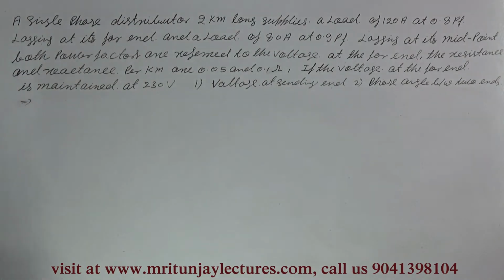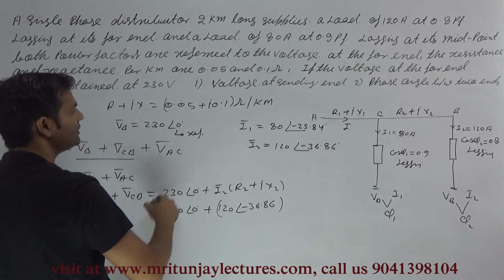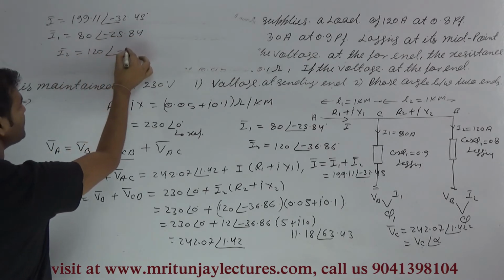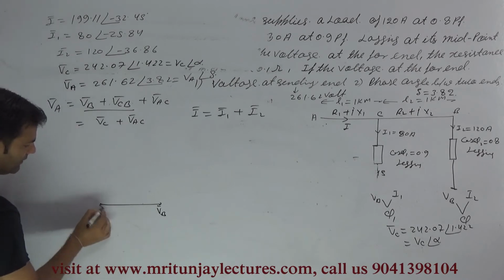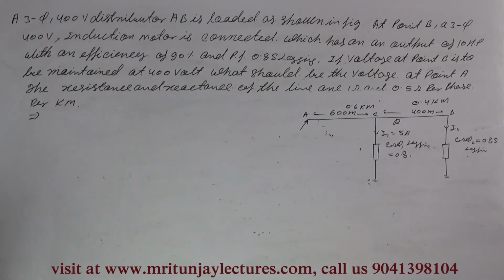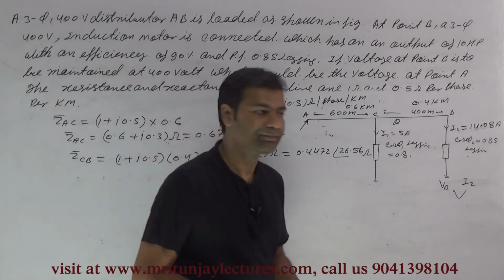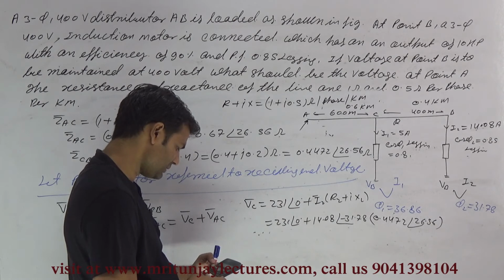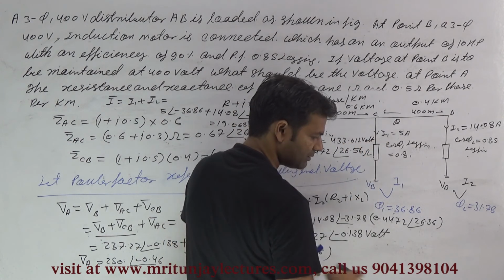14.04 AC Distribution System problems | Solve with Phasor | Mritunjay Sir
Question-1. A single phase distributor 2 kilometres long supplies a load of 120 A at 0·8 p.f.lagging at its far end and a load of 80 A at 0·9 p.f. lagging at its mid-point.  Both power factors are referred to the voltage at the far end.  The resistance and reactance per km(go and return)are 0·05 ohms and 0·1 ohms respectively.  If the voltage at the far end is maintained at 230 V, calculate :(i)voltage at the sending end
(ii)phase angle between voltages at the two ends.
Question -2 , A 3-phase, 400V distributor AB is loaded as shown in Fig  ,The 3-phase load at point C takes 5A per phase at a p.f. of 0·8 lagging.  At point B, a 3-phase, 400 V induction motor is connected which has an output of 10 H.P. with an efficiency of 90% and p.f. 0·85 lagging.
If voltage at point B is to be maintained at 400 V, what should be the voltage at point A ?  The resistance and reactance of the line are 1ohms and 0·5 ohms per phase per kilometre respectively.